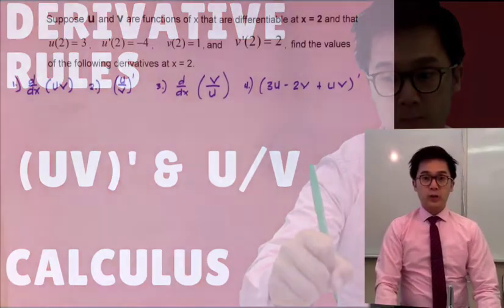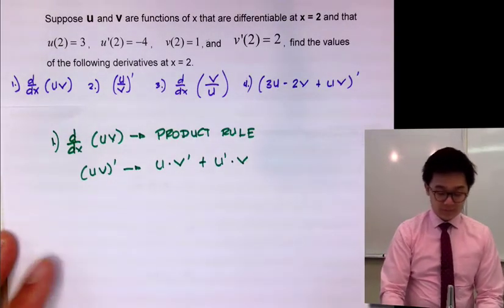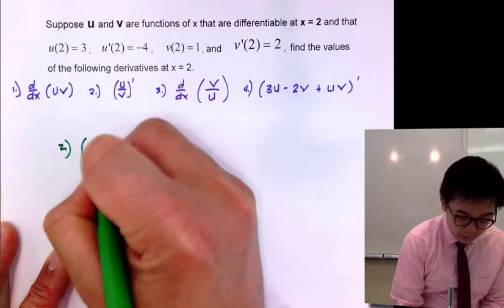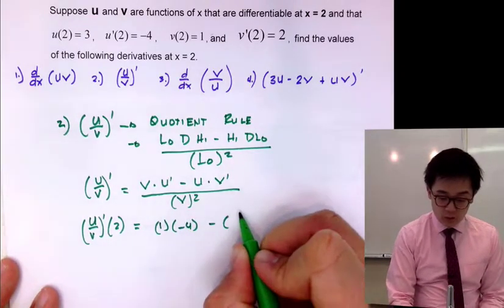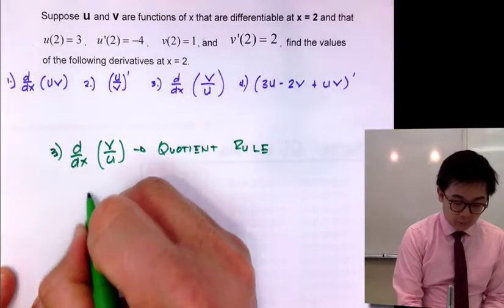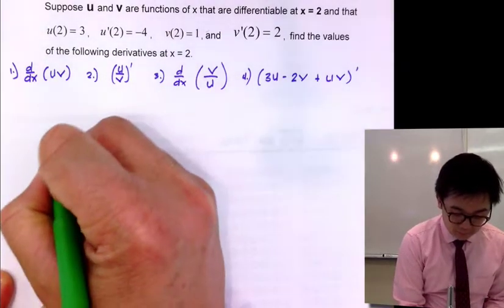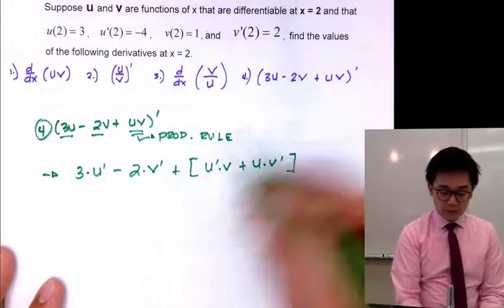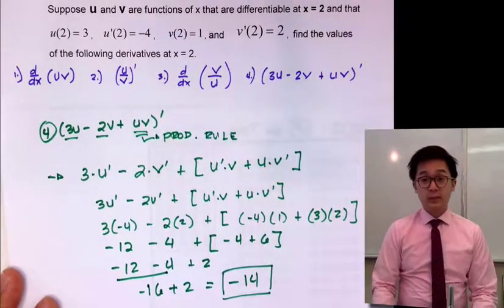LESSON ON HOW TO USE THE DERIVATIVE RULES IN DIFFERENTIATING U AND V FUNCTIONS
In this calculus lesson, I will show you how to use the different derivative rules given a function or several functions. Using the power, quotient, product, and constant rules I will answer given problems using my pen and paper and show the step-by-step process on how to differentiate functions using the rules of differentiation.

In this video, we will use the derivative rule differently since the function that is presented here are the f(x) and the f'(x) of a certain function.